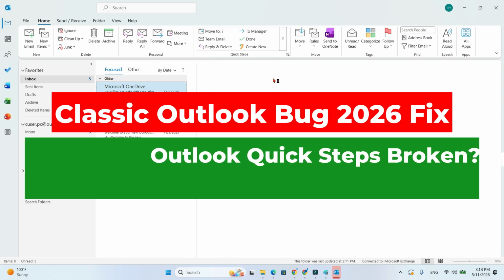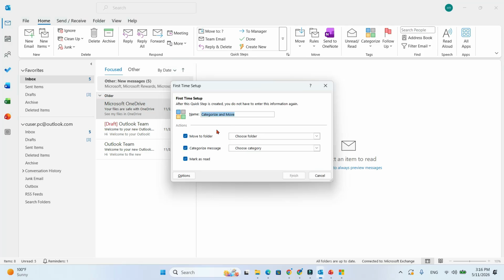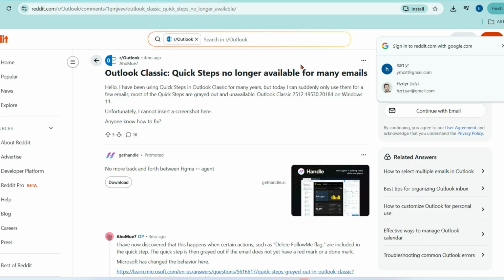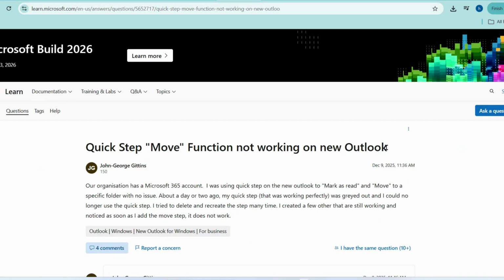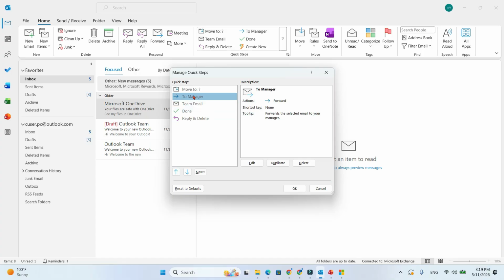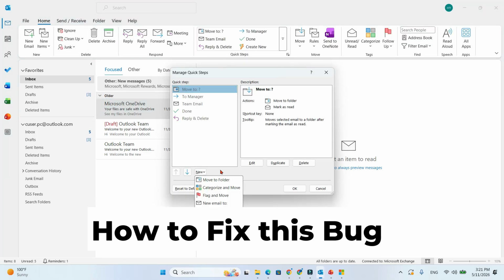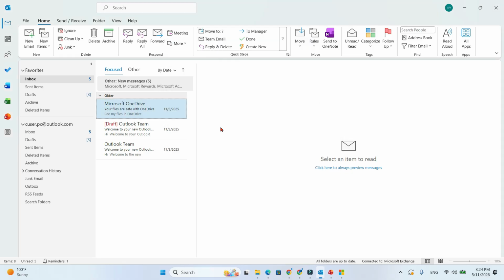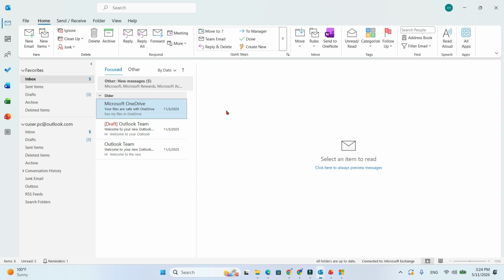Outlook Quick Steps Broken? Microsoft Confirms Bug & Official Fix (2026)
Microsoft has officially confirmed a major bug in classic Outlook that causes Quick Steps to become grayed out or stop working after updating to Version 2512 (Build 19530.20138).

In this video, I explain what caused the issue, why Outlook disables Quick Steps, and the official workarounds provided by Microsoft. You’ll learn how to assign keyboard shortcuts, roll back to a previous Outlook version, and temporarily disable Office updates until a permanent fix is released.

If you rely on Quick Steps to automate email tasks like moving messages, clearing categories, and managing flags, this video will help you restore your productivity quickly.

Watch until the end for the safest and easiest fix.